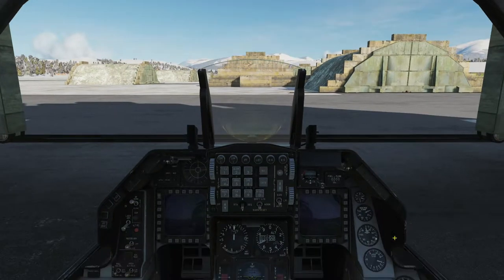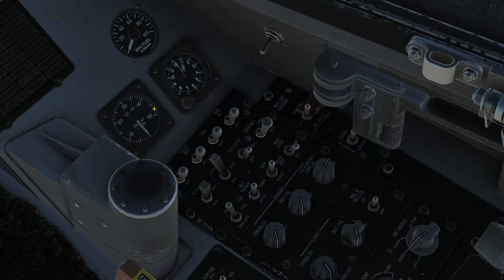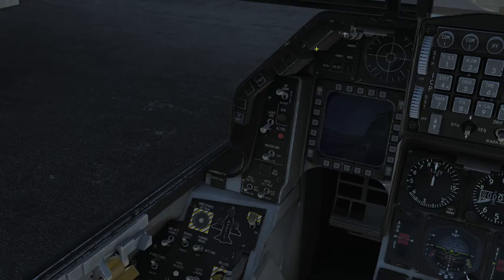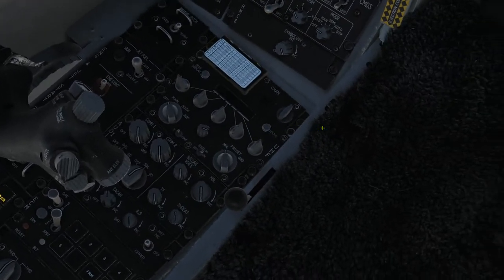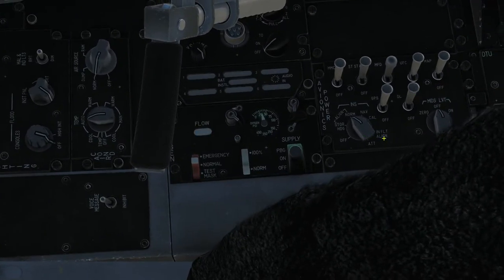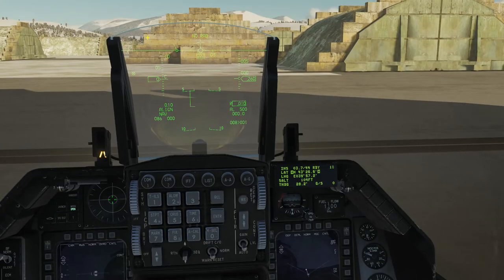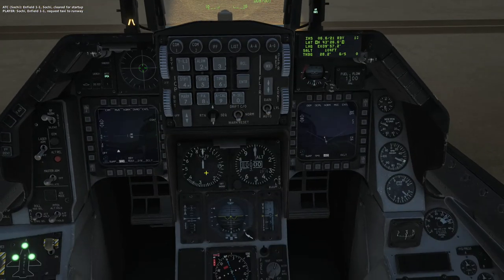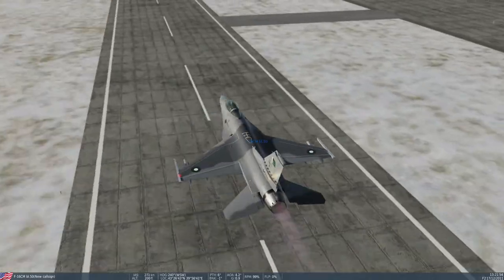Pakistan Air Force F-16 C Block 52 - Cold Start Procedure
Nuclear Aphrodite is a technology forum where I discuss military flight simulation.

Nuclear Aphrodite - это технологический форум, на котором я обсуждаю симулятор военных полетов.

ВВС Пакистана F-16 C Block 52 - процедура холодного старта.